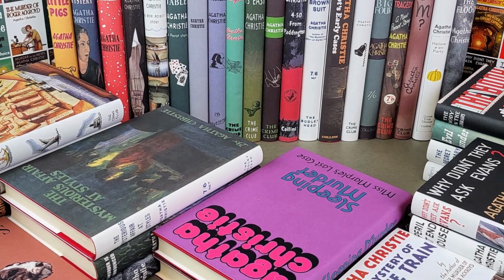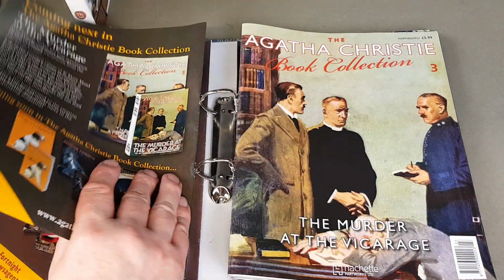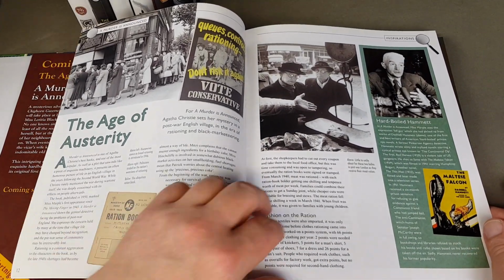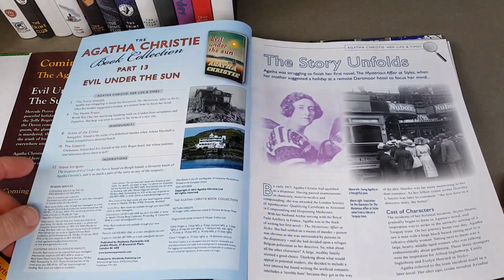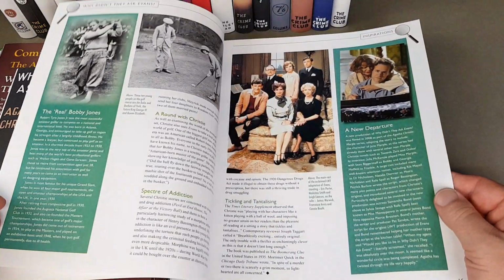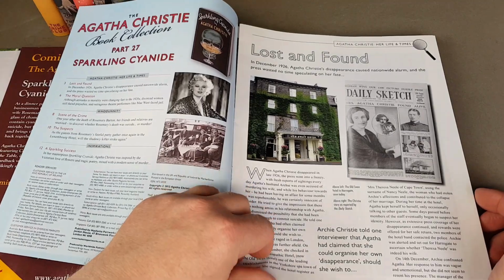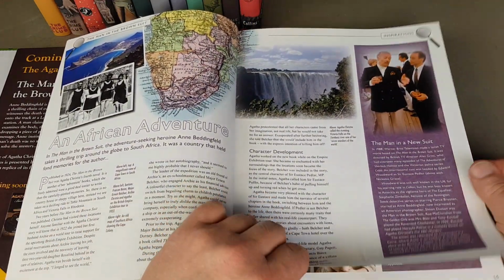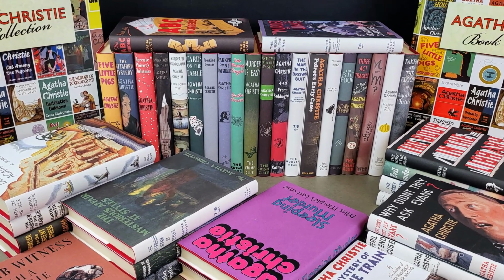The Complete - Agatha Christie - Hachette UK - Partwork - Book Collection - Part 1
In today's video I go through the first half of the superb Agatha Christie Book Collection as published in the UK by Hachette back in 2012. This series re-published the original Christie novels in hardback with beautiful facsimile dustwrapppers. Each book was released with an accompanying magazine and these are shown as well. Books 1 to 40 are covered in the first video.

Thanks to my sister, Karen, for lending me her collection to film.

The Agatha Christie collectors website mentioned in the video can be found right here;

The books themselves do turn up on eBay and these can be found here;

FULL DISCLOSURE